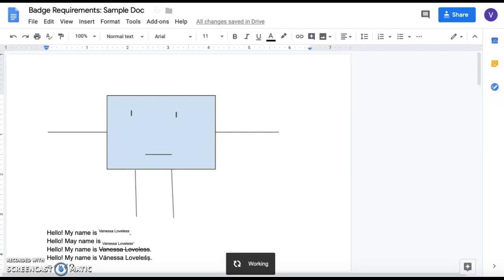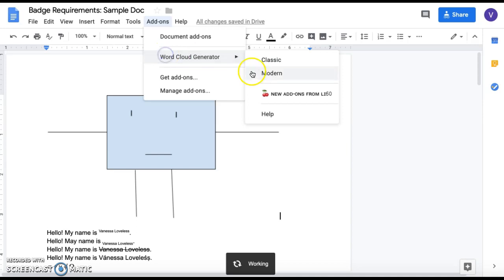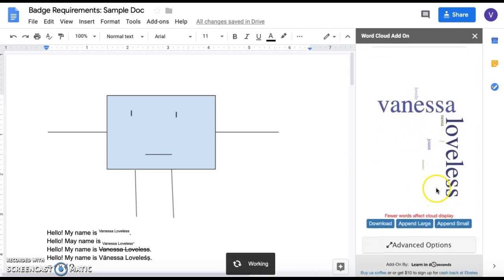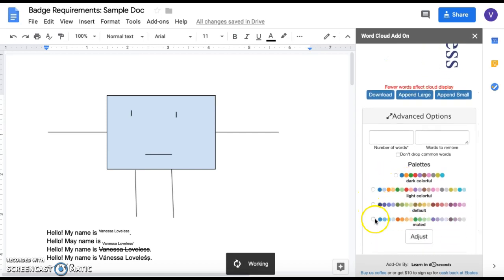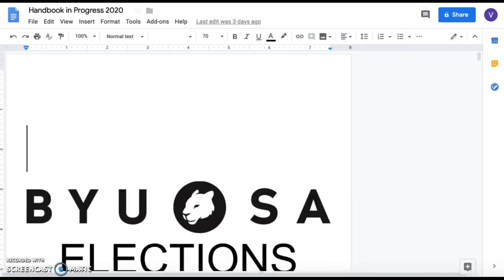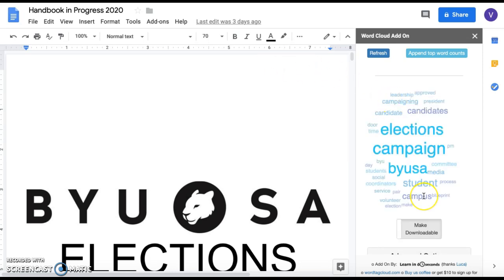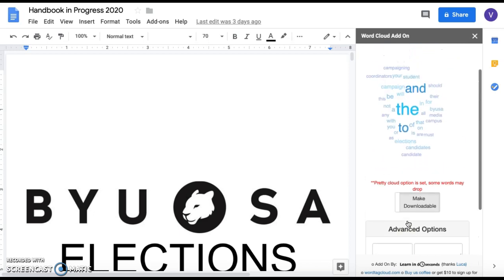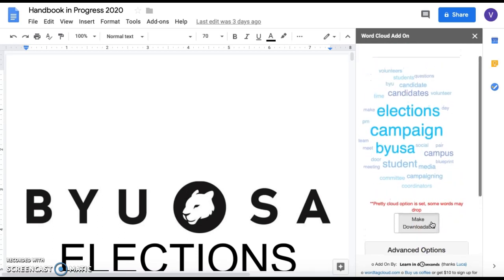Word Cloud Add-on